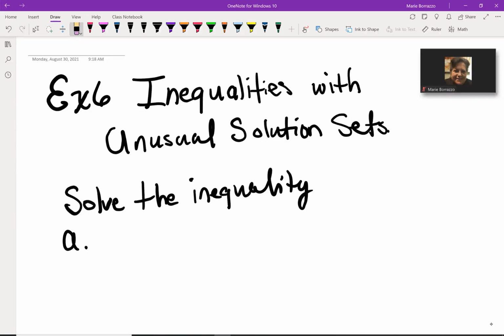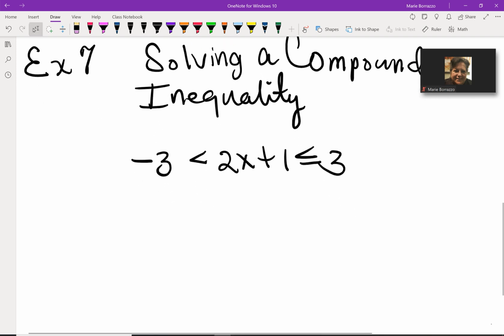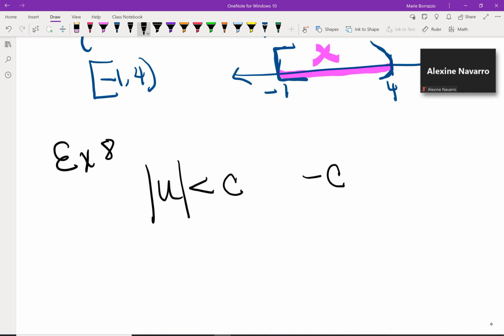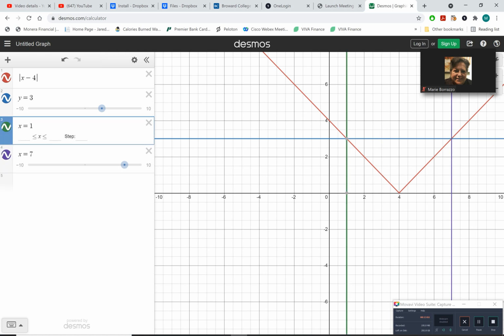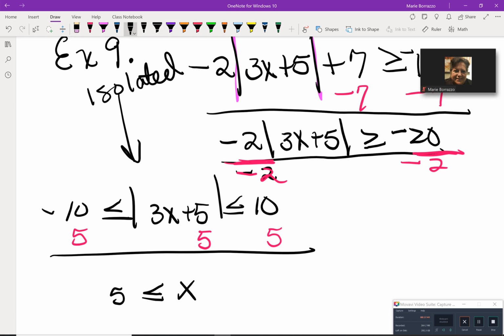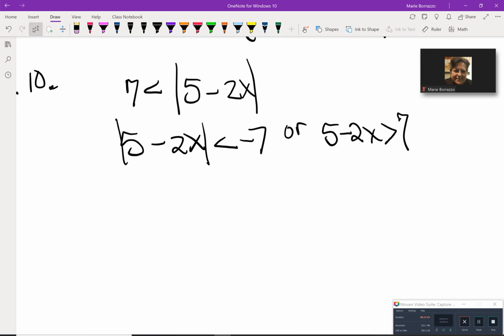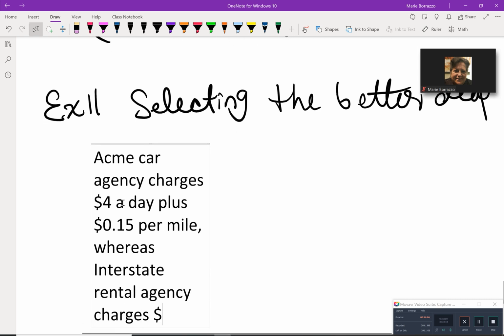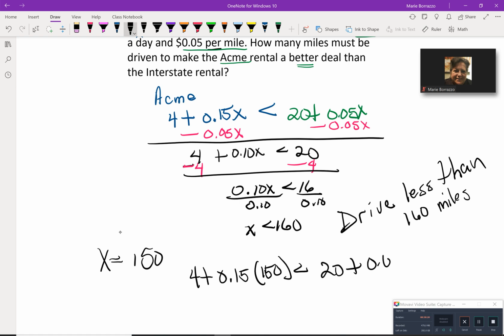Section 1 7 Examples 6, 7, 8, 9, 10, 11